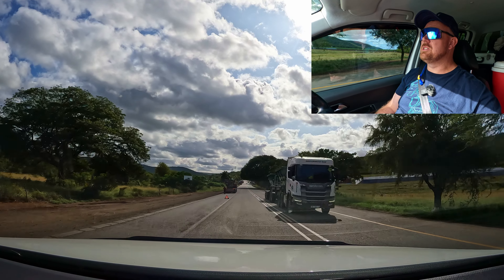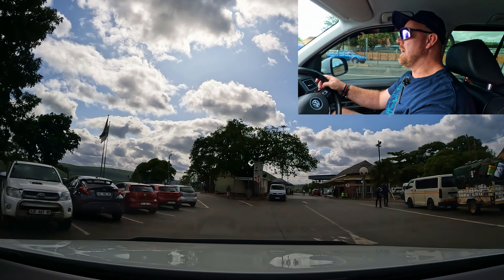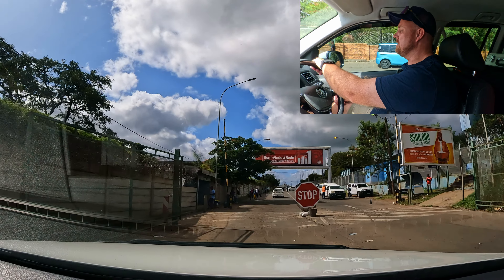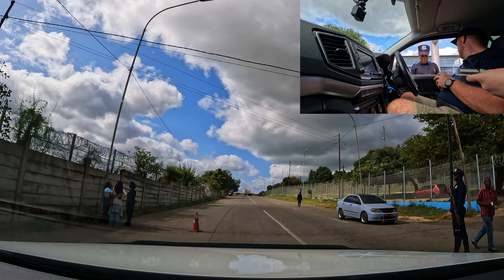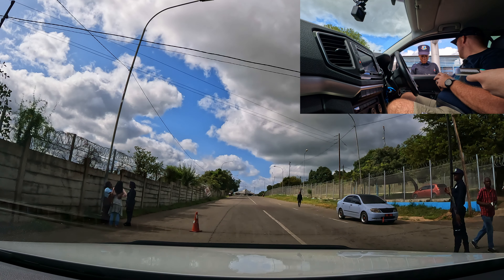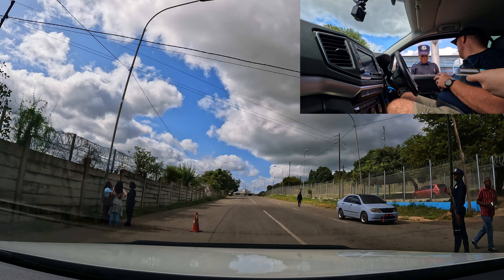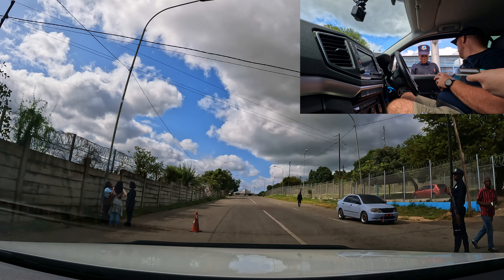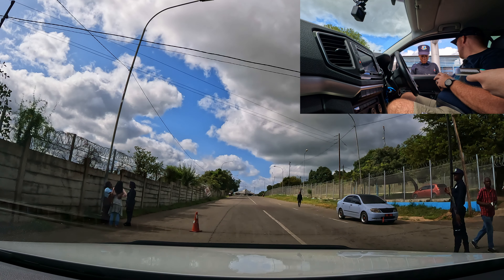What You Need To Cross The Lebombo Border Into Mozambique!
Did you sit for 3 hours on the Mozambique border? Did you pay bribes? What do I need to cross the border successfully?

Guys, relax, watch this video, and we will show you exactly where to go, what to do, and what you need to cross the Mozambique border at Lebombo without any hassle.
Stay calm, plan your epic Mozambique holiday or road trip, follow their rules, have respect towards the authorities, and you will have the most memorable paradise holiday!

The secret is in the planning and preparation. Rather over prepare. Doing more is better than regretting anything.
This country is poor and the people are happy with not much. This is raw beauty. This country has our hearts, and we want to help you to see this beauty for yourself.